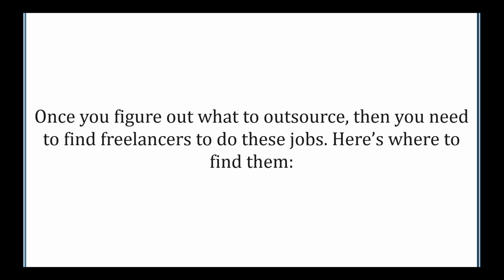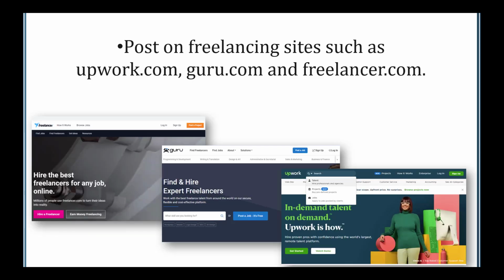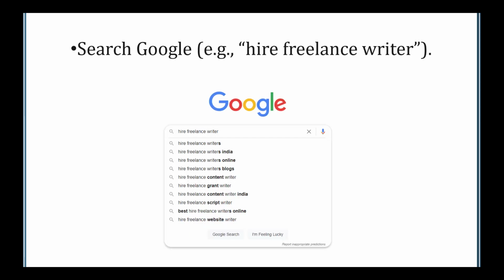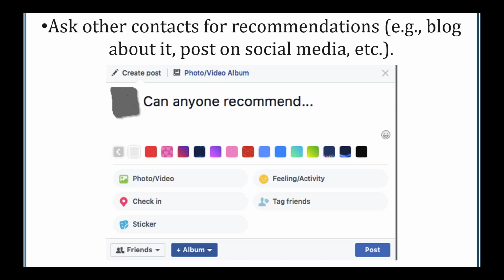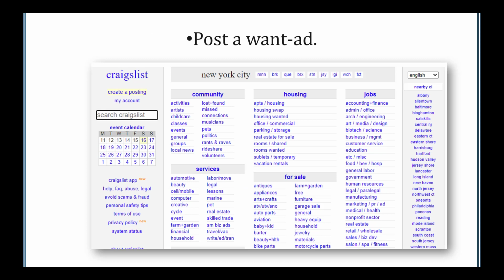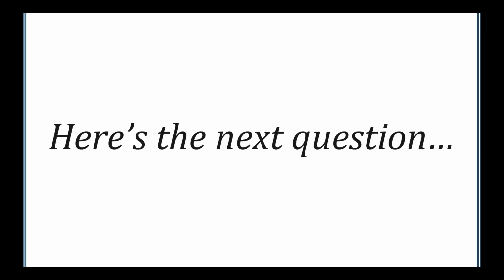Outsourcing: Hands Free Income The Outsourcing FAQ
In this video, Rosalie from the IMsimple.com Internet Marketing Team talks about Outsourcing tips, because Outsourcing is important for every online business. The tips in this video are highly recommended for:

YouTube Creators
Freelancers
Virtual Contractors